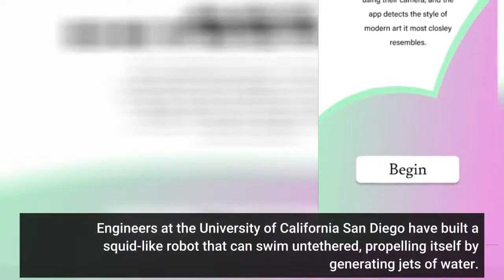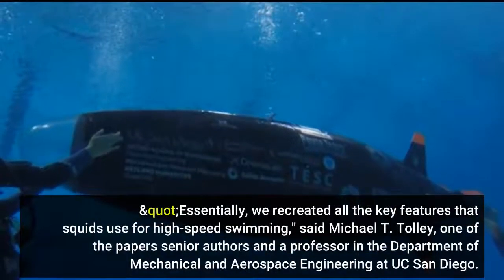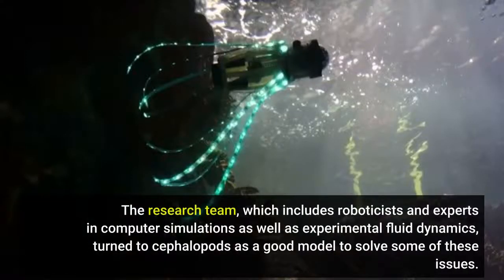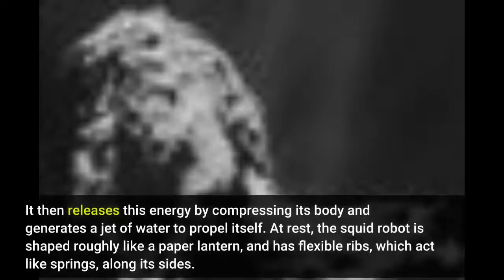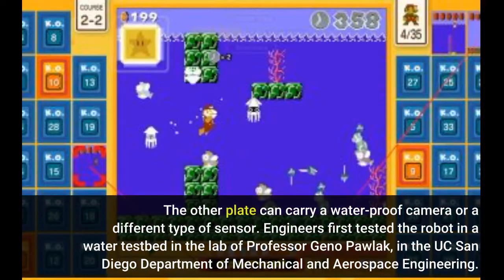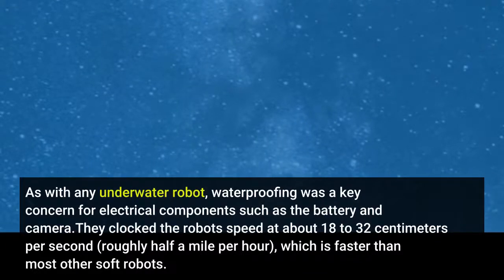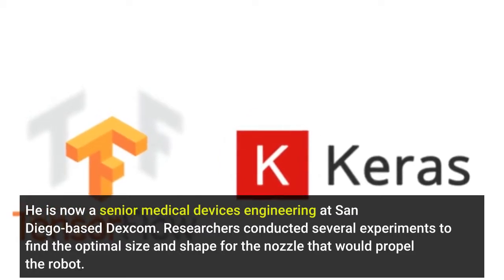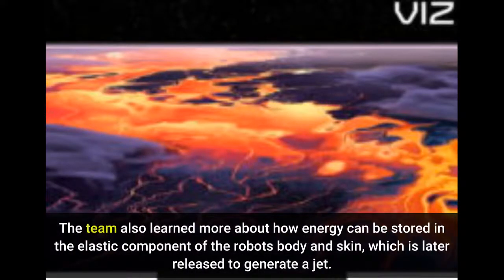This 'squidbot' jets around and takes pics of coral and fish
This 'squidbot' jets around and takes pics of coral and fish - Information for all latest updates Science and Technology

Engineers at the University of California San Diego have built a squid-like robot that can swim untethered, propelling itself by generating jets of water. The robot carries its own power source inside its body. It can also carry a sensor, such as a camera, for underwater exploration. The researchers detail their work in a recent issue of Bioinspiration and Biomimetics.
"Essentially, we recreated all the key features that squids use for high-speed swimming," said Michael T. Tolley, one of the paper's senior authors and a professor in the Department of Mechanical and Aerospace Engineering at UC San Diego. "This is the first untethered robot that can generate jet pulses for rapid locomotion like the squid and can achieve these jet pulses by changing its body shape, which improves swimming efficiency."
This squid robot is made mostly from soft materials such as acrylic polymer, with a few rigid, 3D printed and laser cut parts. Using soft robots in underwater exploration is important to protect fish and coral, which could be damaged by rigid robots. But soft robots tend to move slowly and have difficulty maneuvering.
The research team, which includes roboticists and experts in computer simulations as well as experimental fluid dynamics, turned to cephalopods as a good model to solve some of these issues. Squid, for example, can reach the fastest speeds of any aquatic invertebrates thanks to a jet propulsion mechanism.
Their robot takes a volume of water into its body while storing elastic energy in its skin and flexible ribs. It then releases this energy by compressing its body and generates a jet of water to propel itself.
At rest, the squid robot is shaped roughly like a paper lantern, and has flexible ribs, which act like springs, along its sides. The ribs are connected to two circular plates at each end of the robot. One of them is connected to a nozzle that both takes in water and ejects it when the robot's body contracts. The other plate can carry a water-proof camera or a different type of sensor.
Engineers first tested the robot in a water testbed in the lab of Professor Geno Pawlak, in the UC San Diego Department of Mechanical and Aerospace Engineering. Then they took it out for a swim in one of the tanks at the UC San Diego Birch Aquarium at the Scripps Institution of Oceanography.
They demonstrated that the robot could steer by adjusting the direction of the nozzle. As with any underwater robot, waterproofing was a key concern for electrical components such as the battery and camera.They clocked the robot's speed at about 18 to 32 centimeters per second (roughly half a mile per hour), which is faster than most other soft robots.
"After we were able to optimize the design of the robot so that it would swim in a tank in the lab, it was especially exciting to see that the robot was able to successfully swim in a large aquarium among coral and fish, demonstrating its feasibility for real-world applications," said Caleb Christianson, who led the study as part of his Ph.D. work in Tolley's research group. He is now a senior medical devices engineering at San Diego-based Dexcom.
Researchers conducted several experiments to find the optimal size and shape for the nozzle that would propel the robot. This in turn helped them increase the robot's efficiency and its ability to maneuver and go faster. This was done mostly by simulating this kind of jet propulsion, work that was led by Professor Qiang Zhu and his team in the Department of Structural Engineering at UC San Diego. The team also learned more about how energy can be stored in the elastic component of the robot's body and skin, which is later released to generate a jet.
Video Story Source: Materials provided by University of California - San Diego . Note: Content may be edited for style and length.